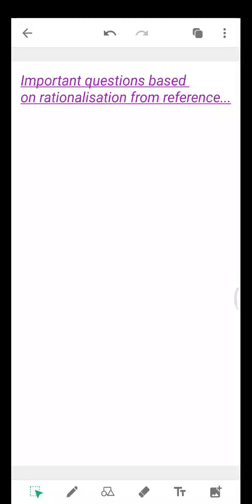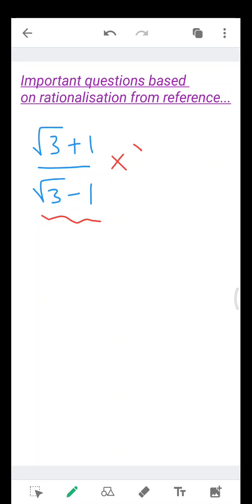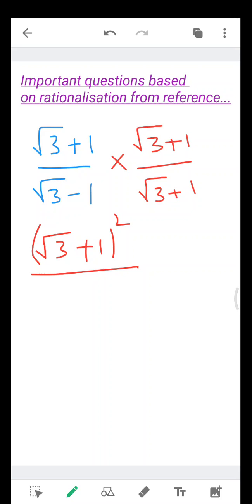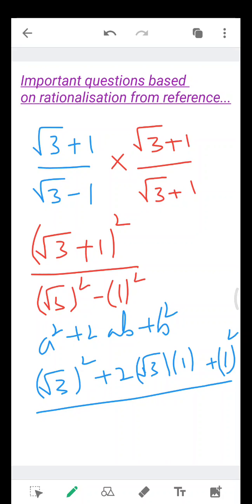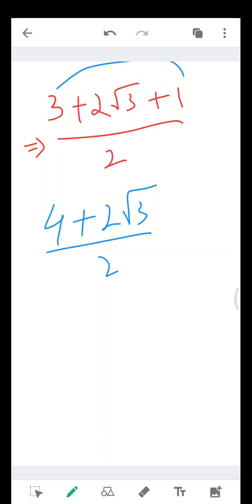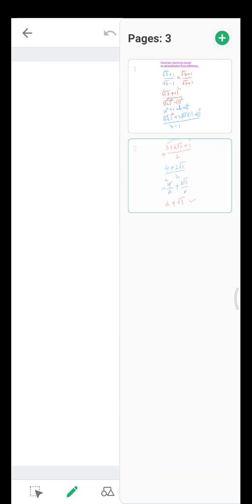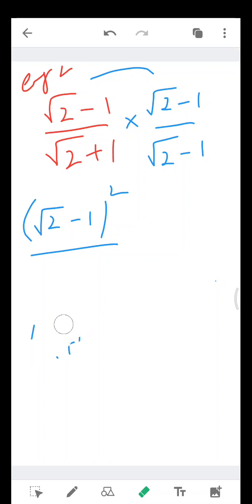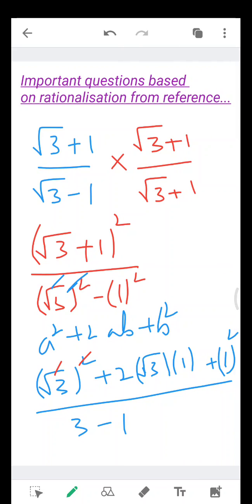Class 9th Number system / rationalisation Concept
Extra practice questions based on rationalisation from S.chand